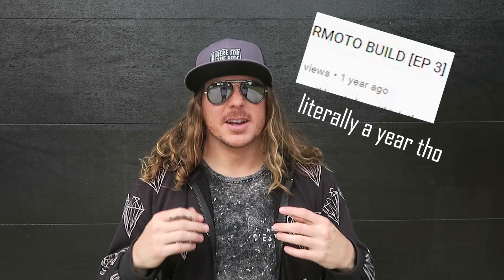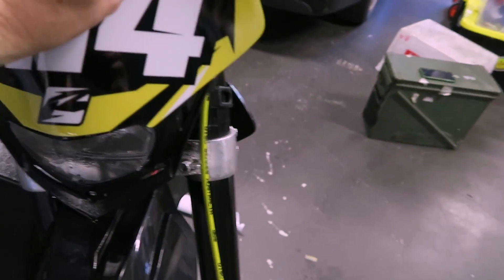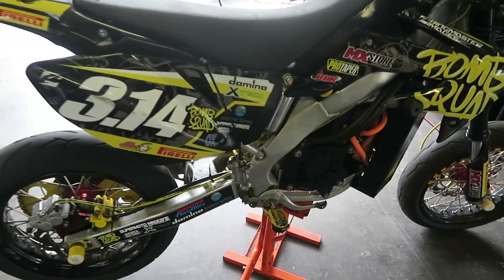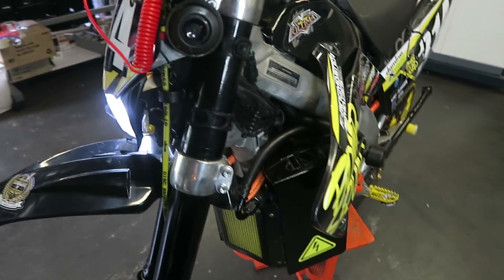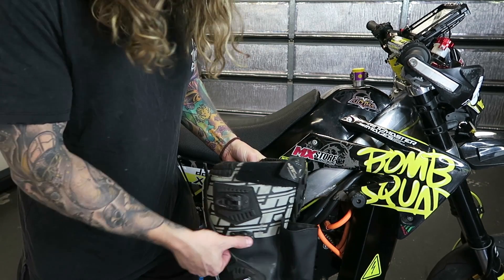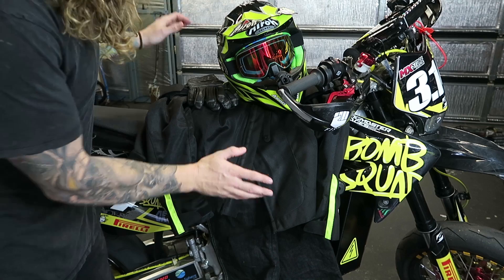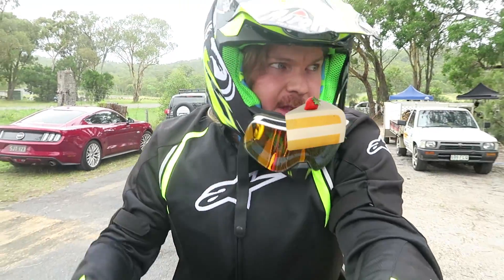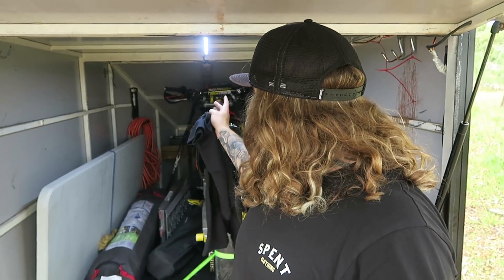50KW ELECTRIC SUPERMOTO MX BUILD [EP 4] TRACK DAY AND ROAD REGISTRATION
Getting the converted CRF road legal then out on the track after Converting it from Petrol to Electric & giving it way more power than stock!

THIS BIKE IS NOW FOR SALE FOR WHAT IT COST ME TO  BUILD, IM WORKING ON A DIFFERENT PROJECT AND DONT HAVE TIME TO RIDE IT email sales(at)customcarbide.com.au

BrunoPOWEEER came over and did a review on the bike and asked me a bunch of questions check it out

Thanks to
MX Store - for all moto parts & saftey gear
Matt Eklom
Michael Flynn
Daren Crigler
Gabriel Yeung
Peter Kovacs

Go join Electric Motorcycle builds on FB for heaps of good information

For motor-driveline enquires emails sales(at)customcarbide.com.au